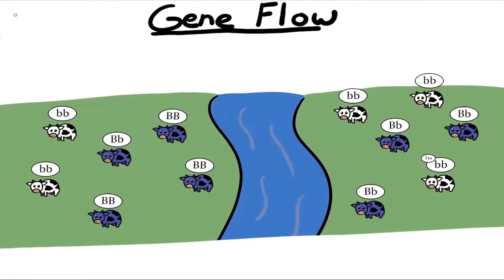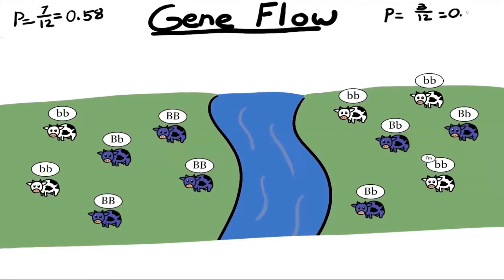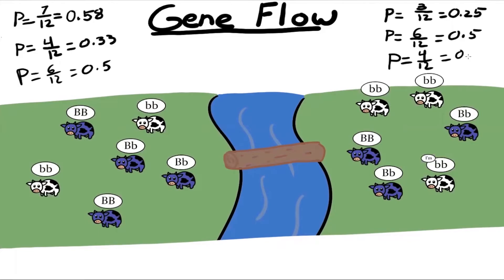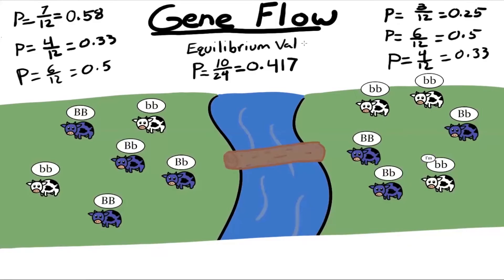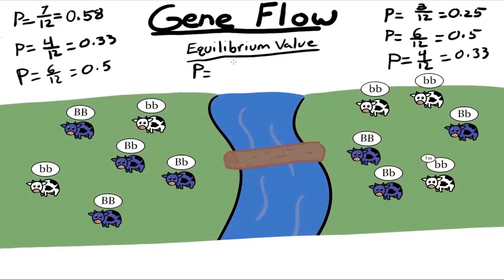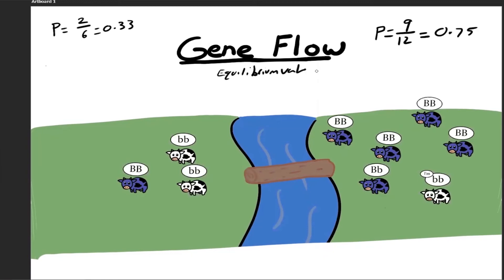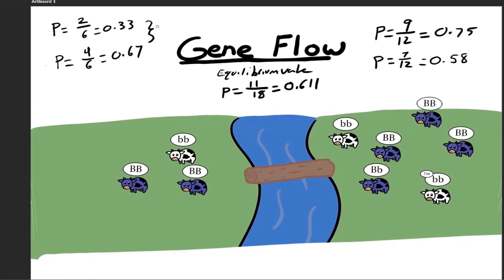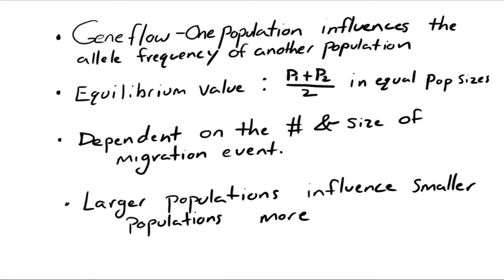Gene Flow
This video goes over what gene flow is and how it can result in evolution.